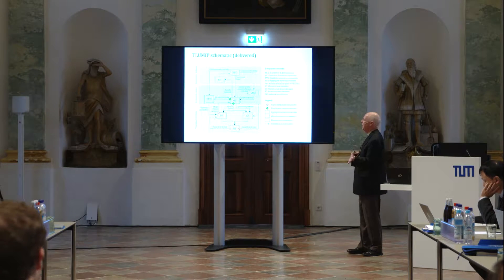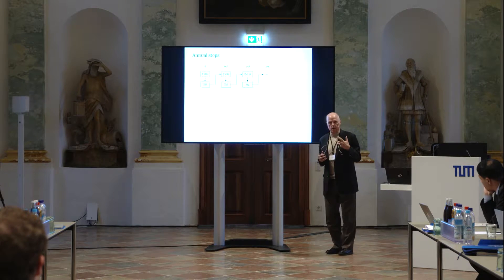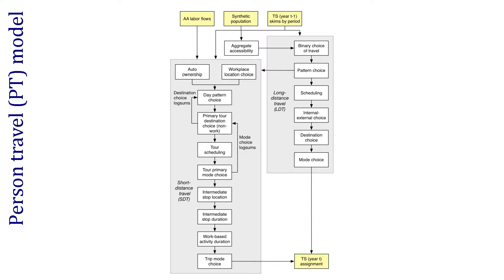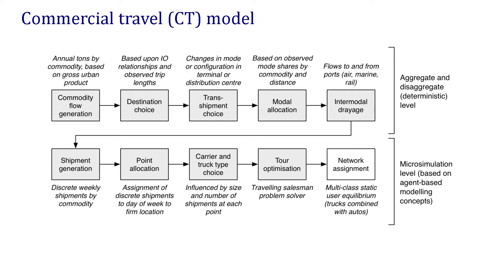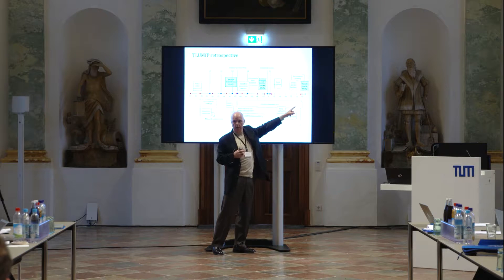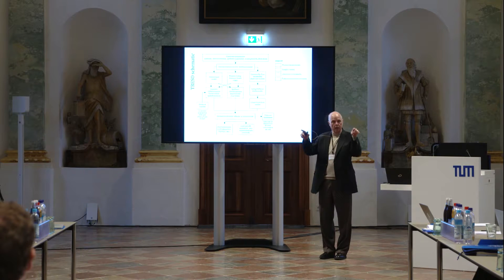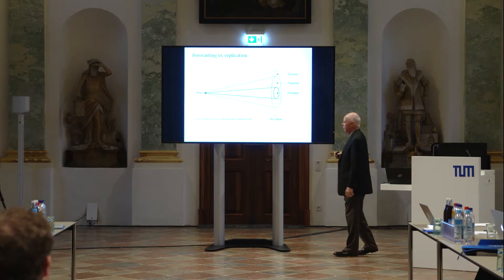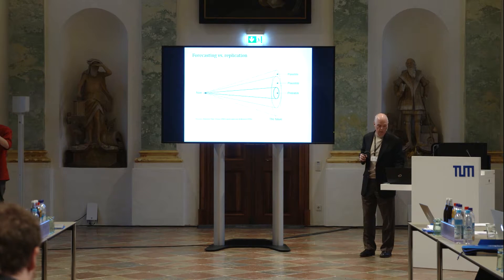03 A tale of two ambitious models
Rick Donnelly talks about two ambitious models at the Symposium for the Integration of Land-Use and Transport Models. The symposium took place at the TUM Study and Science Center in Raitenhaslach, Germany from November 2nd to 4th, 2016.